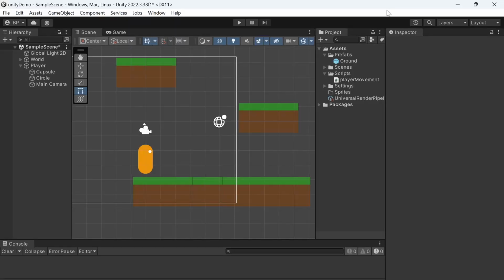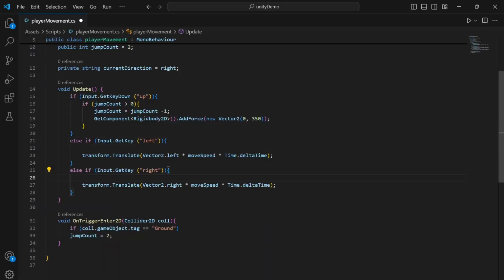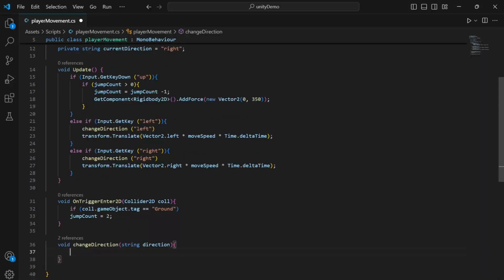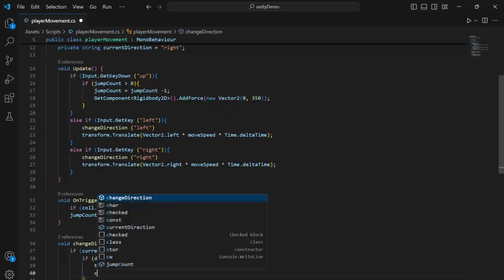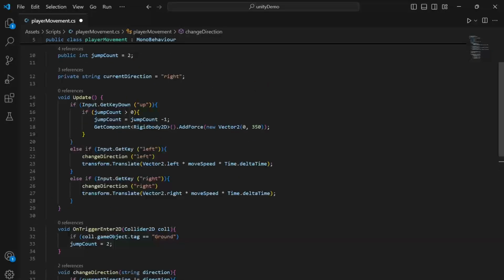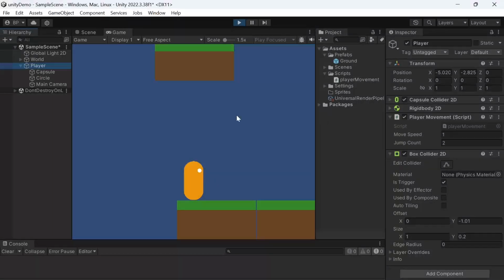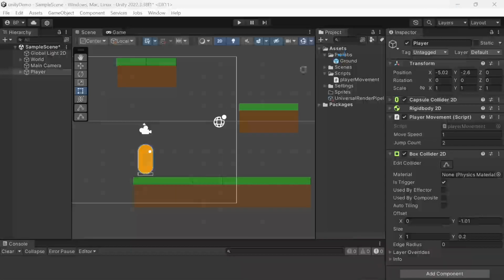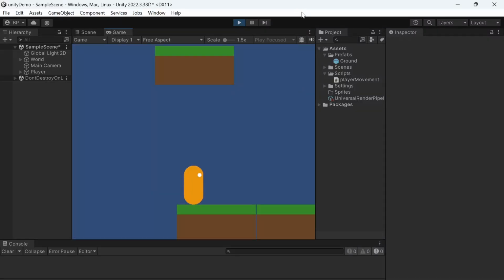2D Platformer Six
In this video we are going to flip our player character depending on what direction he is walking.